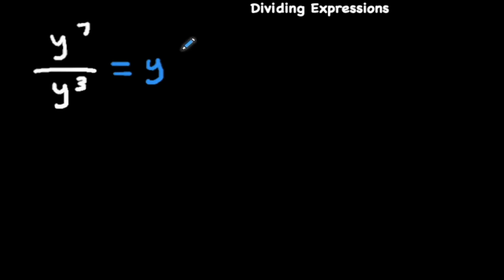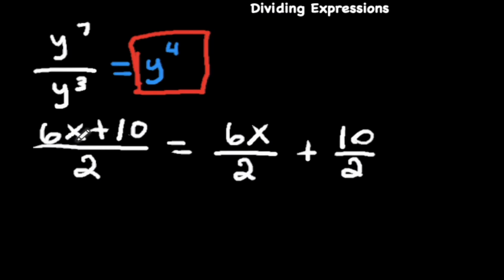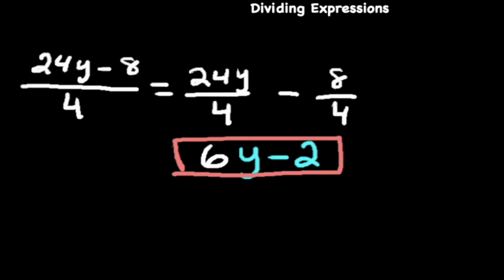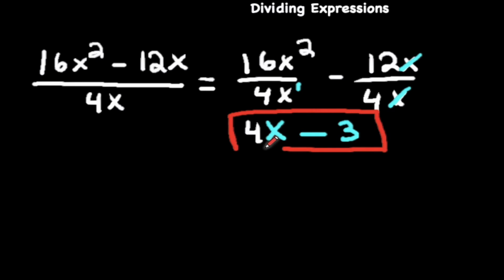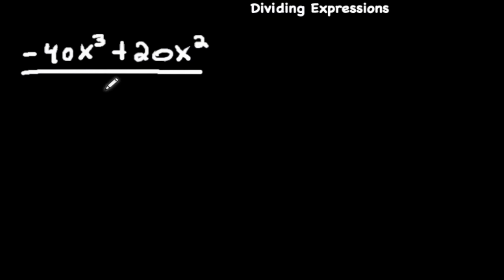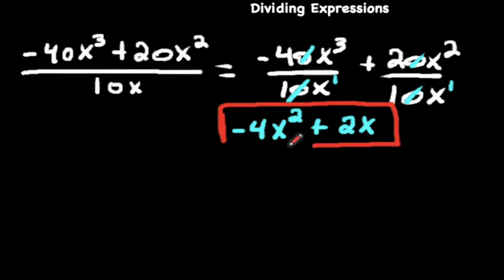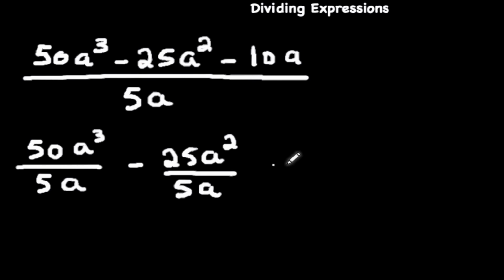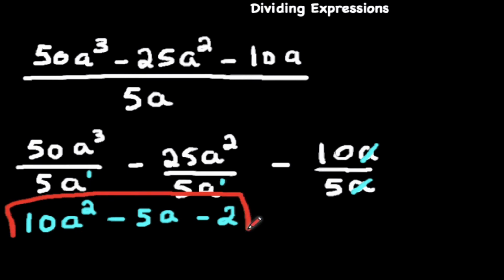Dividing Expressions with Exponents | Grade 8 Math | Pre-Algebra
In this video you will learn how to divide expressions by using the power rules of exponents and the quotient rule.  A few examples are gone over.  Thank you very much!